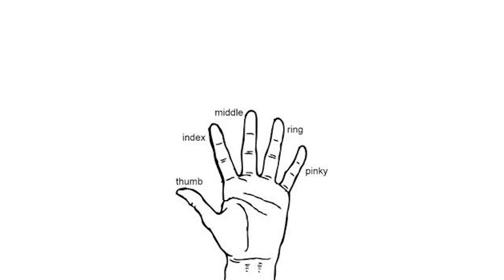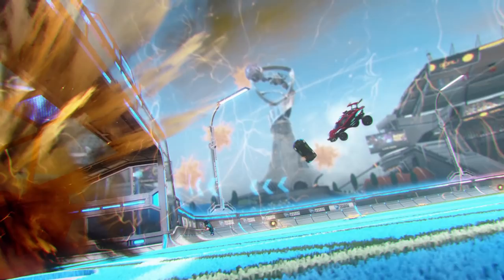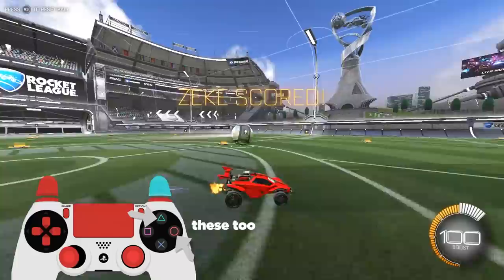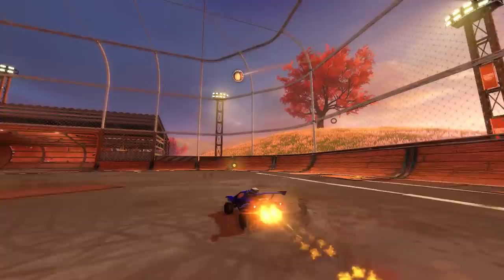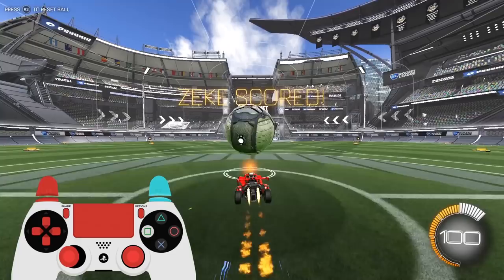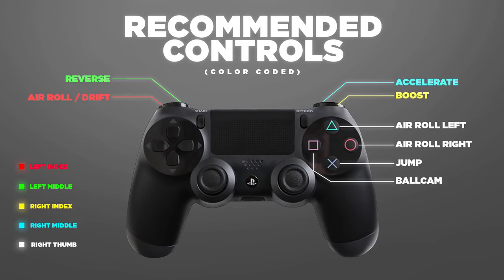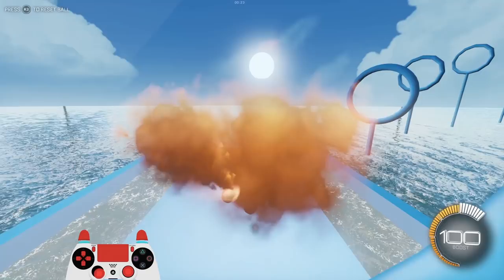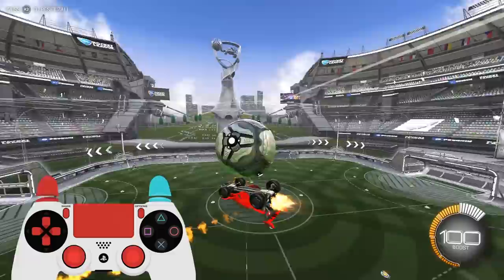What are the BEST Controls for Rocket League?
What are the Best Controls for Rocket League? We've clearly seen in RLCS and other high-level Rocket League Grand Champ, Champion 1, Champ 2, or Champ 3, games, that people use a wide variety of control setups, keyboard and mouse, and even guitar hero controllers. Anyway, in this video I recommend, what's in my mind, the BEST controls for Rocket League players at ANY rank!